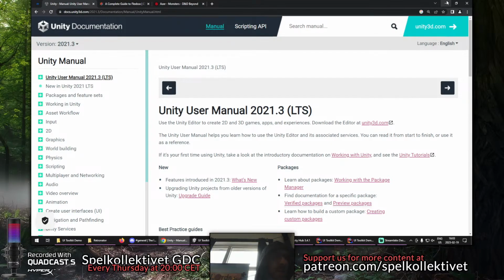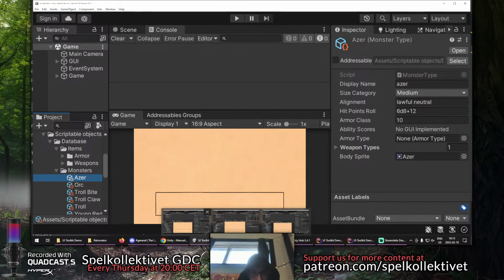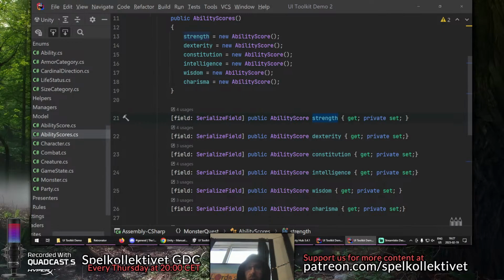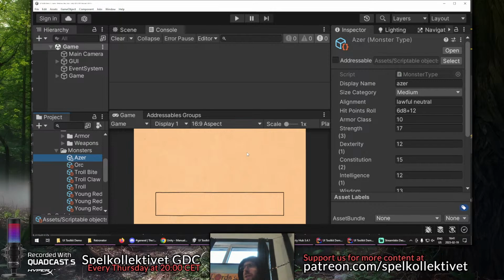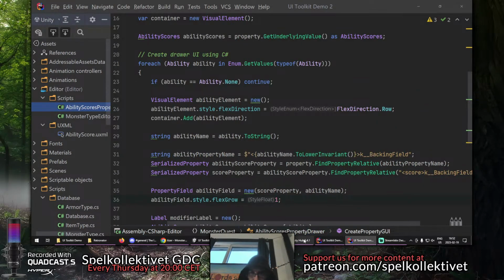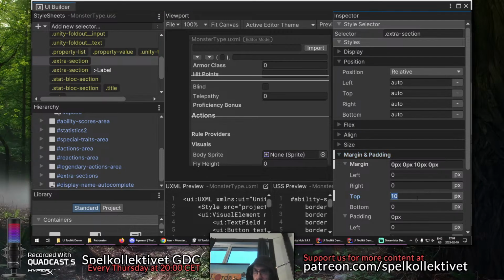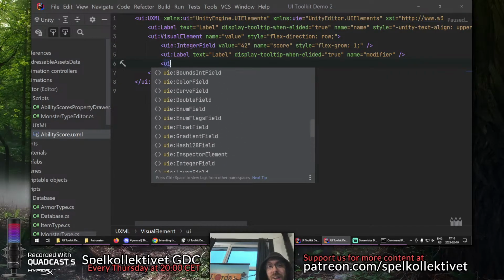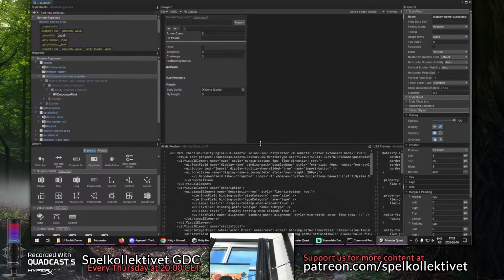Sunday talk: Unity UI Toolkit demo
A demo of UI Toolkit in Unity given by Matej Jan at Spelkollektivet!